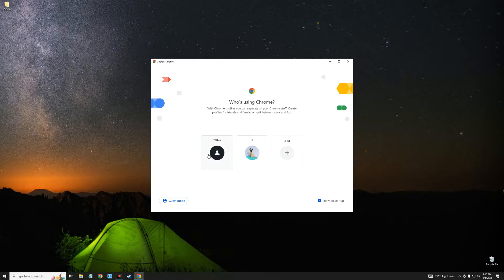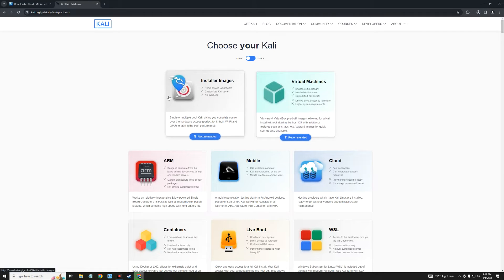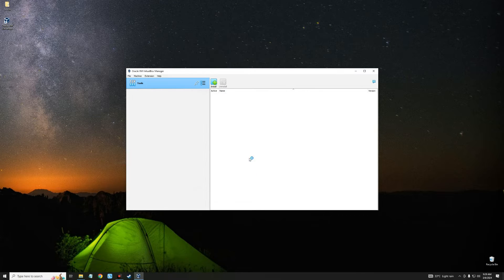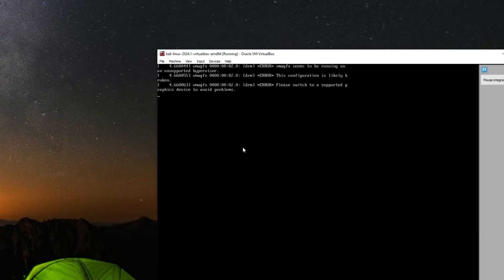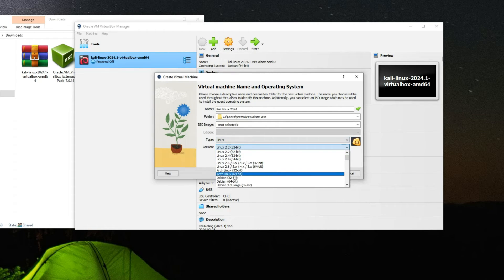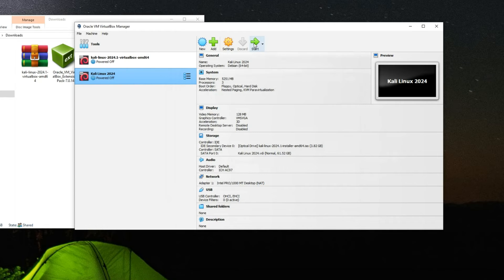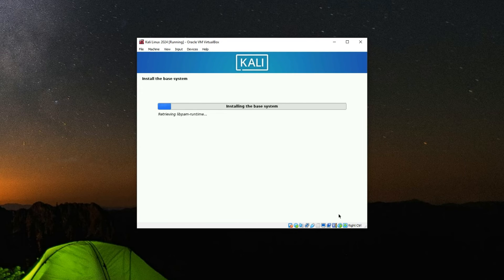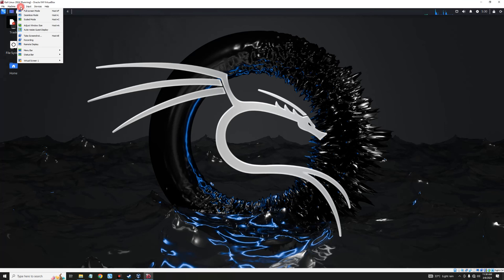How to Install Kali Linux in VirtualBox (2024.1 Edition)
In this video I will show you How to Install Kali Linux 2024.1 Edition in VirtualBox on ALL Windows Computer using Prebuilt Virtual Machine and Installer ISO.

TIMESTAMP
00:00 - Intro
00:16 - Install VirtualBox
00:58 - Download Kali Linux 2024.1
01:53 - METHOD 1: Prebuilt Virtual Machine
03:28 - Extract Kali Linux 7Zip File
04:02 - Configure Virtual Machine
04:40 - Run Kali Linux 2024.1
05:28 - METHOD 2: Download Kali Linux Installer (ISO)
06:03 - Create New Virtual Machine
06:54 - Add Kali Linux Installer ISO
07:29 - Start Installation
10:20 - Boot Kali Linux 2024.1